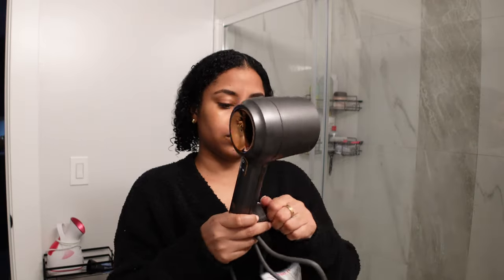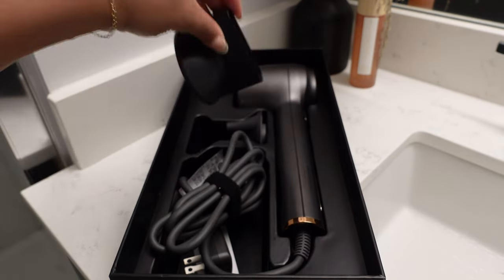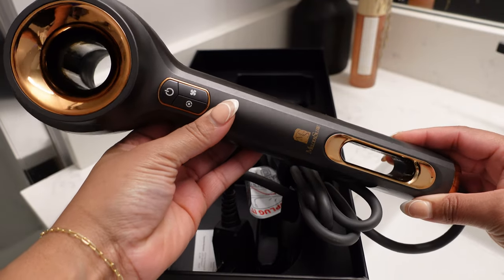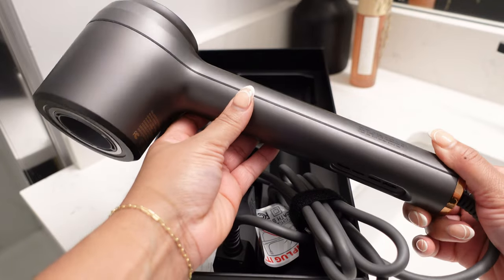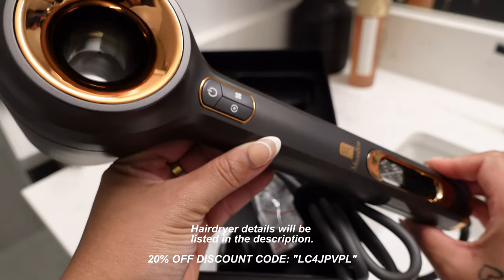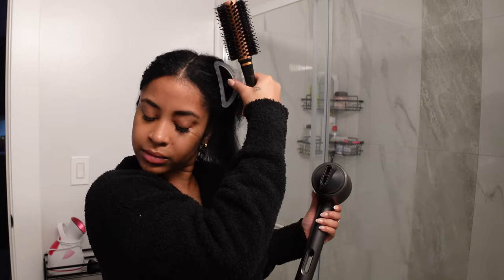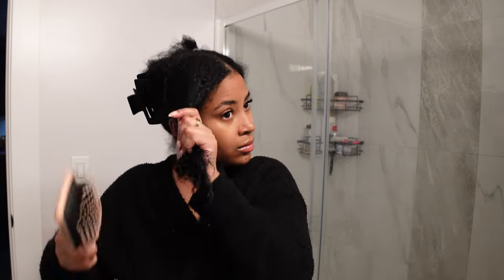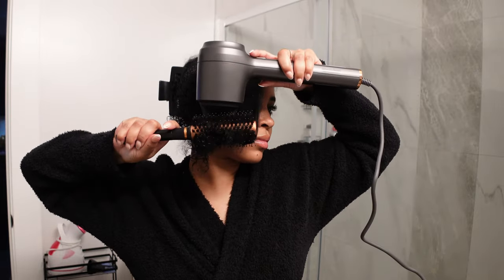WEEKLY HAIR WASH DAY USING MELODY SUSIE FAST DRYING & ANTI FRIZZ HAIRDRYER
Hey babes🤎

Yall I made a typo SPONSORED* 😓 yall knew what I meant…..
Hope you enjoy this video. Make sure to say hey in the comments & let me know your thoughts🫶🏽

Follow me on all my platforms :)